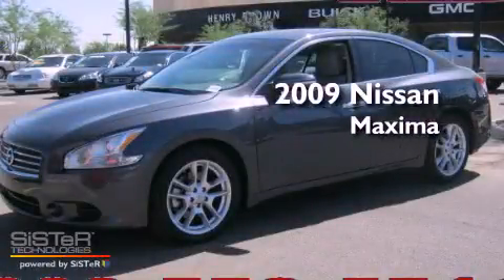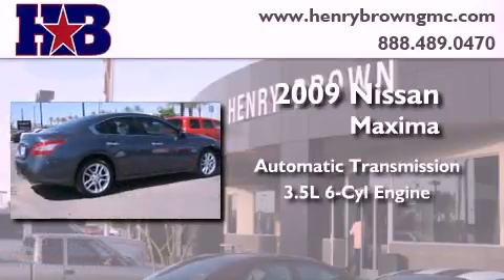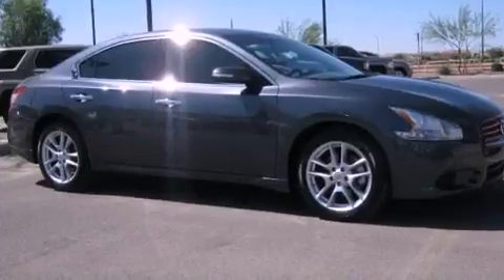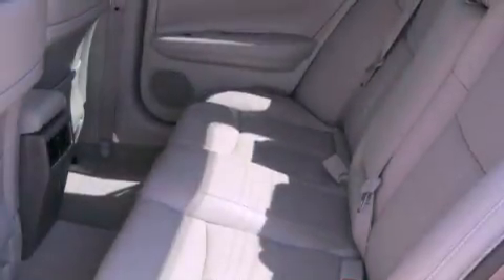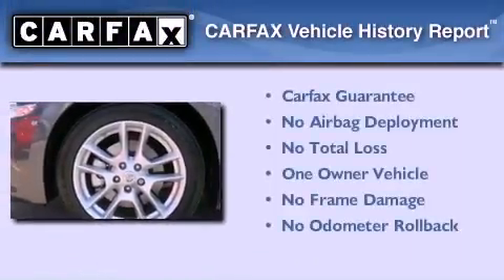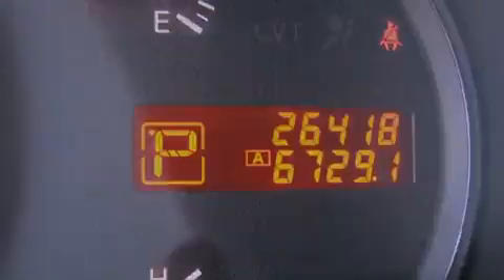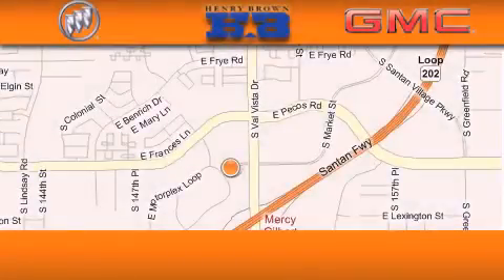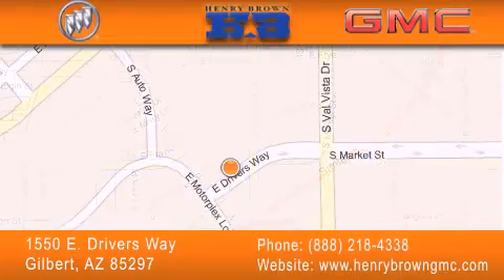2009 Nissan Maxima Gilbert AZ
Year : 2009

 Make : Nissan

 Model : Maxima

 Engine : 3.5L V6

 Trans . : Automatic

 Exterior : Black

 Miles : 26,418

 Interior : Gray

 Stock : 1B234A

 1550 E. Drivers Way